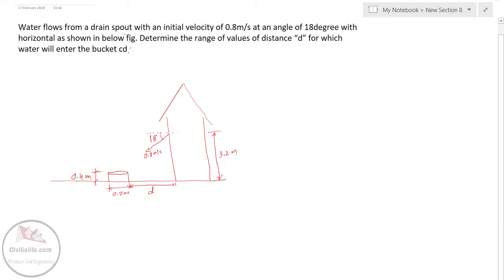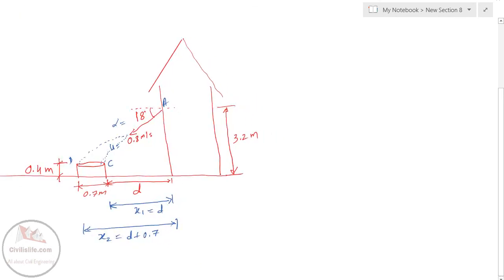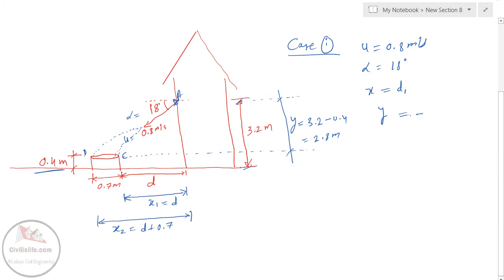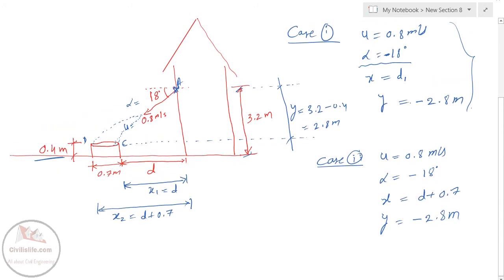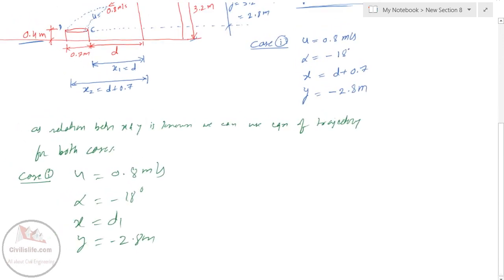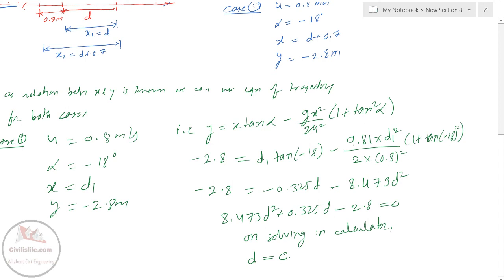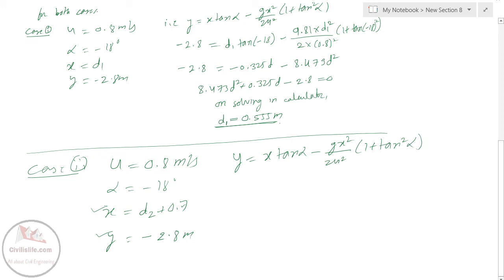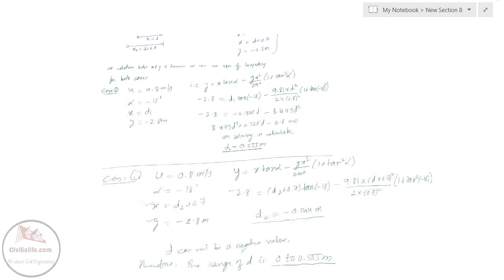Projectile Motion numerical 9